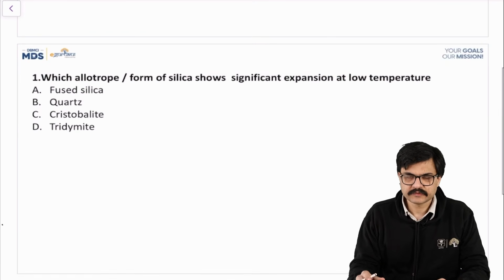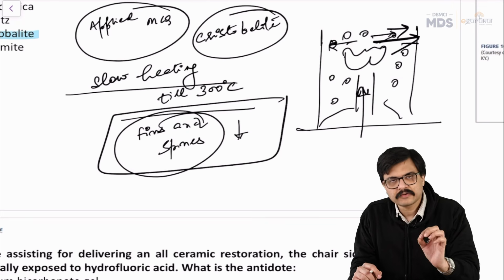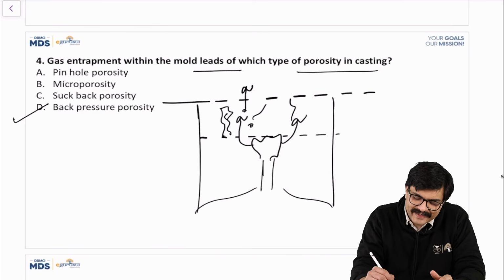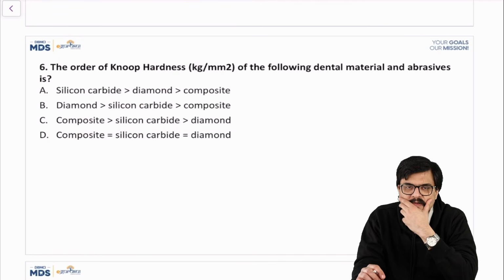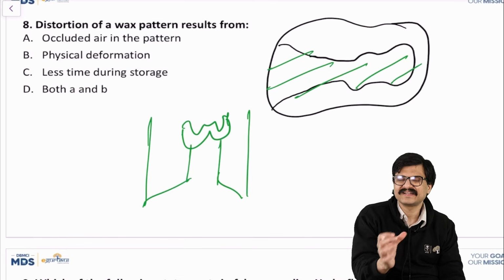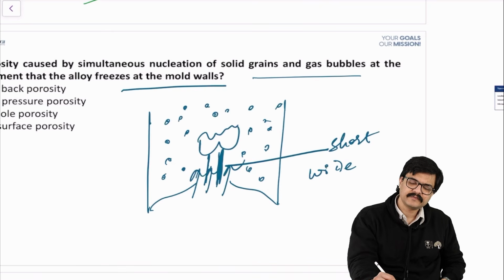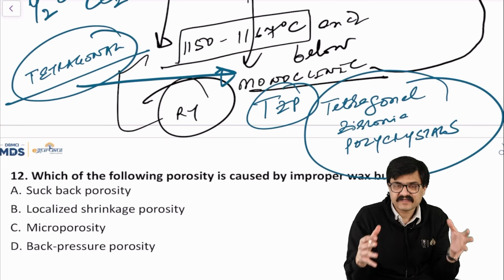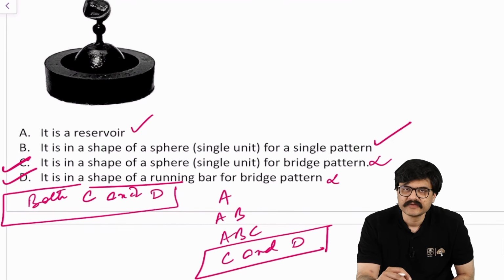Dental Material || All India Mock Test Discussion